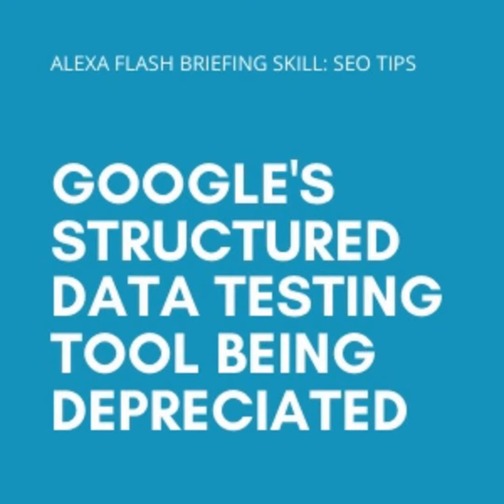Episode 56: Google's Structured Data Testing Tool being depreciated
Did you know that Google has depreciated the Structured Data Testing Tool? Hello. Thanks for listening to SEO tips today. Google announced that the Rich Results Testing Tool now supports all of Google s rich results features and is out of beta. This also means that they are depreciating the Structured Data Testing Tool. Here s what [...]

Here are the ways you can support the SEO Tips podcast.

Any and all levels of donations are appreciated and will help offset the cost of producing the podcast.